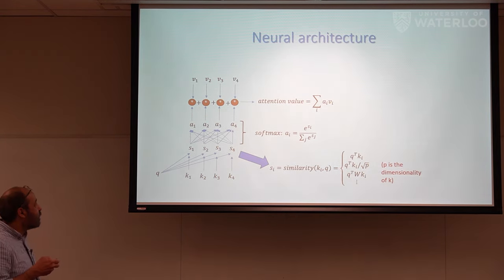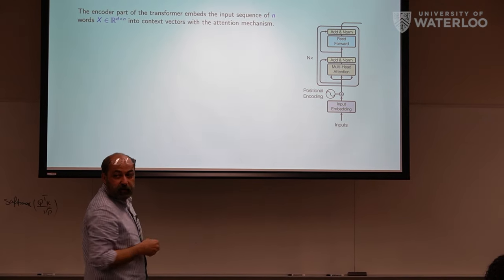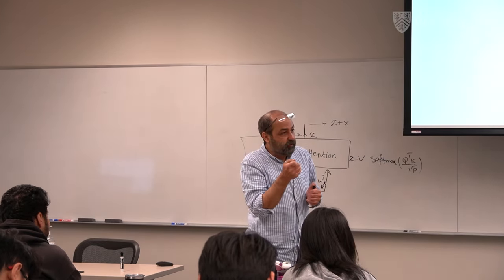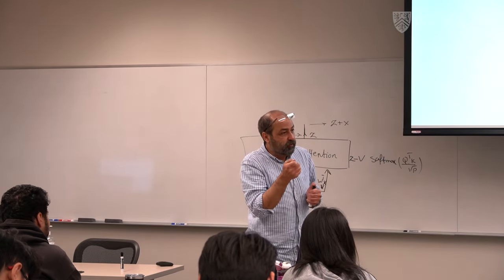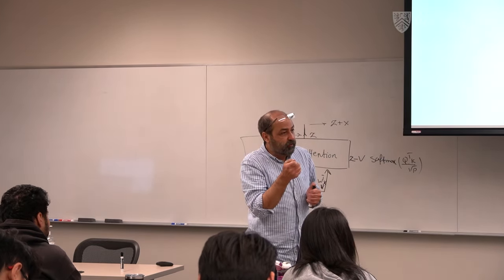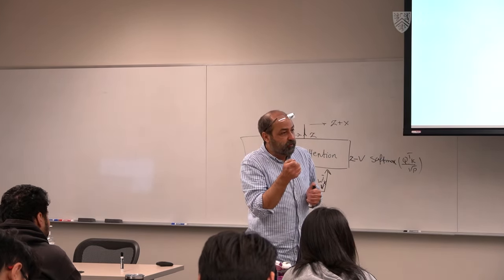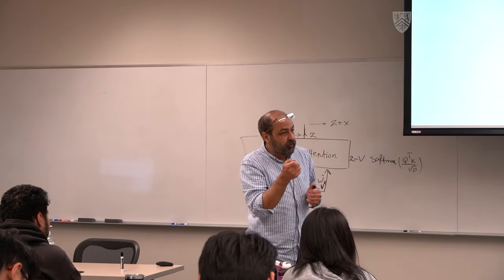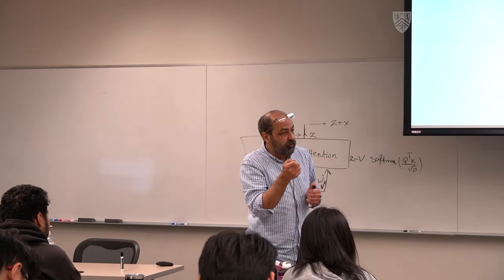Ali Ghodsi, Deep Learning, Transformers, Fall 2023, Lecture 10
Transformers, Encoder-Decoder, Positional embedding